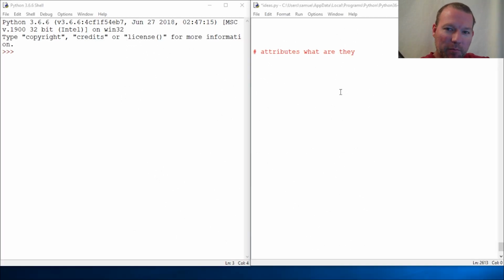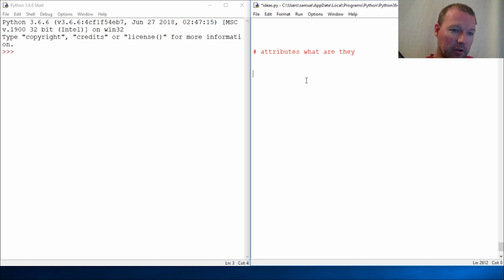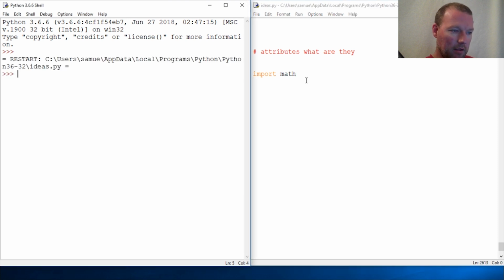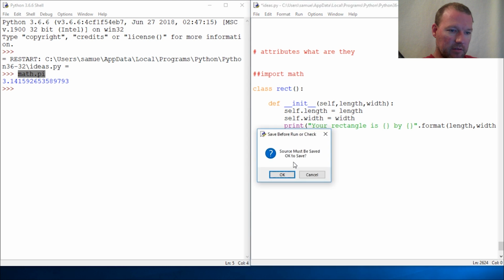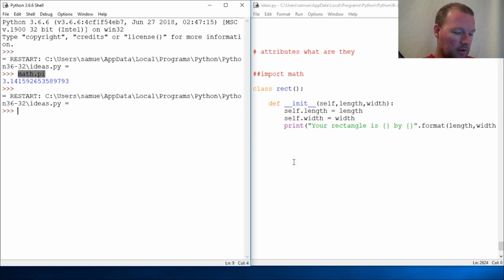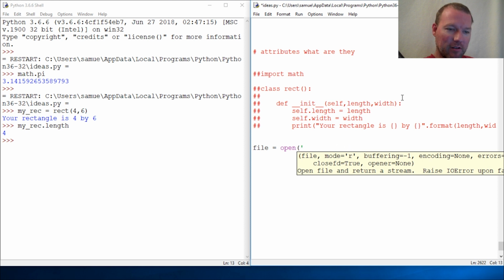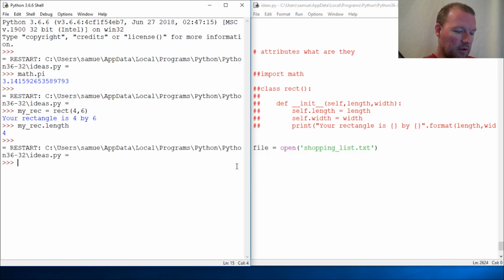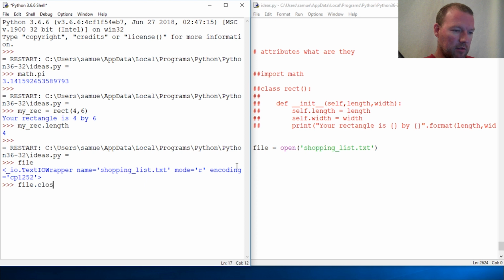Python Basics Attributes What Are They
Learn about attributes for objects in python programming